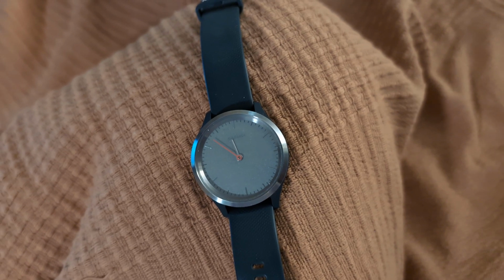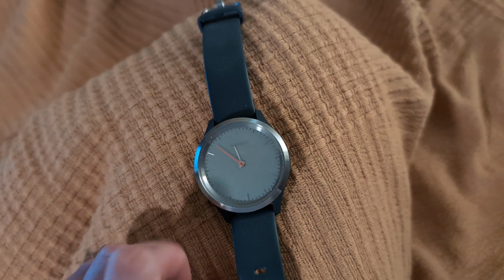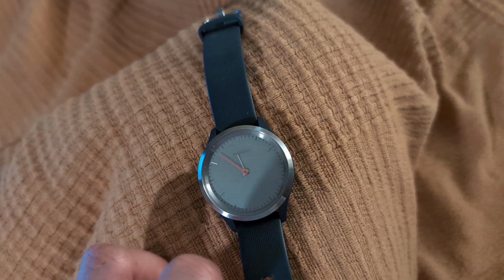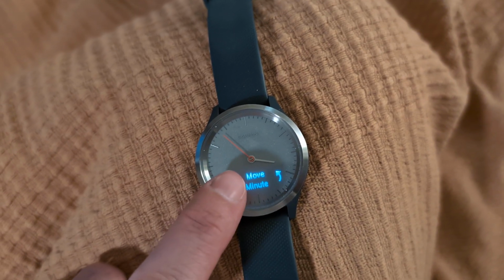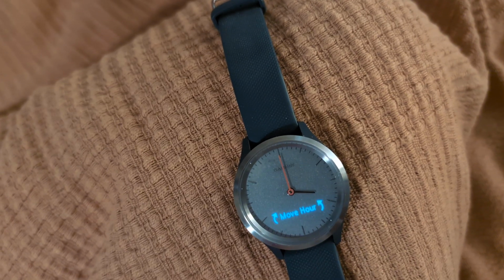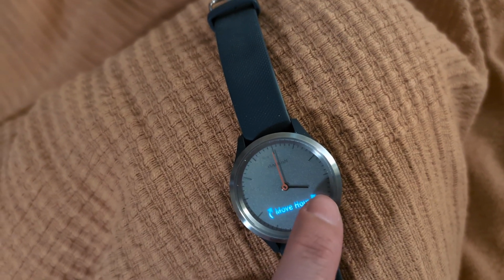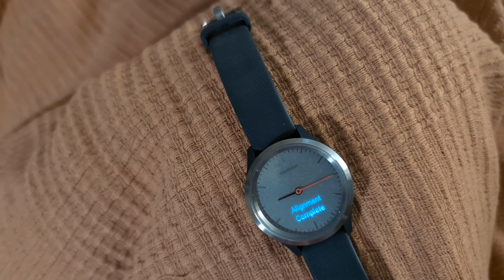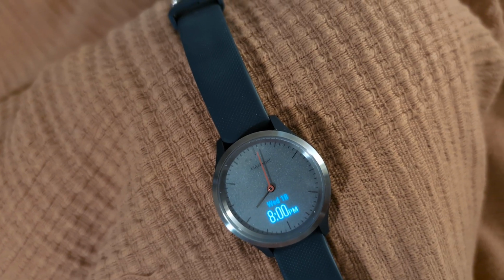Garmin Vivomove Time Wrong or Out of Sync? Here’s How to Fix It FAST!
Is your Garmin Vivomove watch showing the wrong time or not staying in sync with your phone? You're not alone—this is a common issue with Garmin Vivomove models, including the Vivomove HR, Vivomove 3, Vivomove Style, and Vivomove Luxe. This video will walk you through step-by-step instructions to get your watch back on track and accurately displaying the correct time.